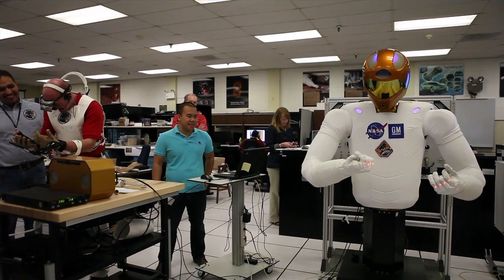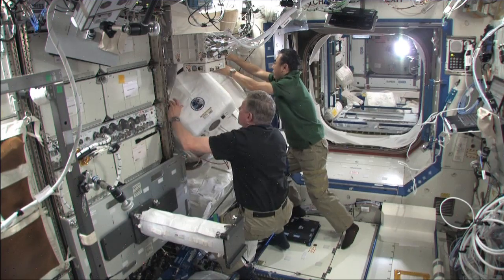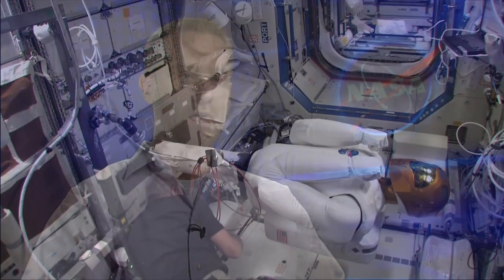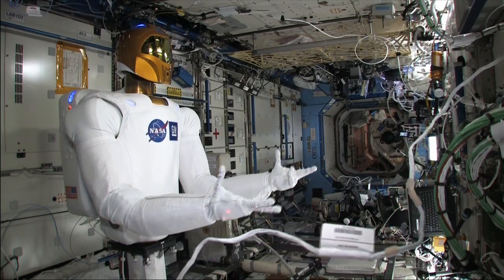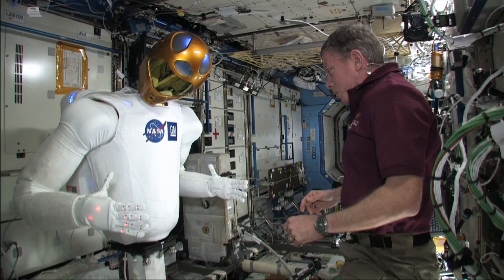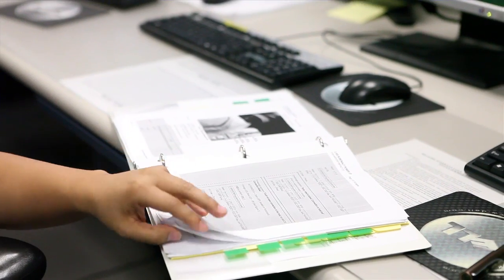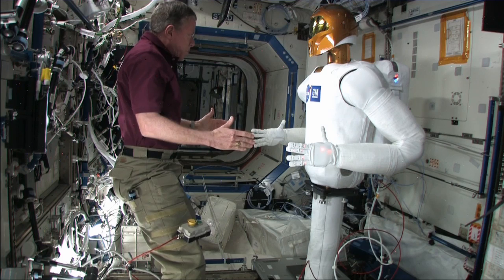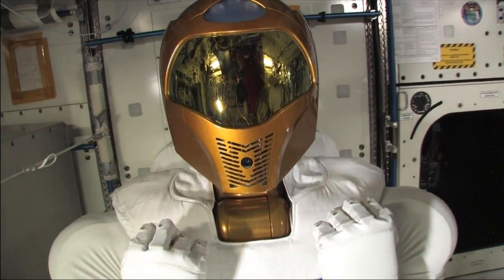Robonaut 2 ISS Operations Overview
Deputy Robonaut 2 Project Manager Nic Radford discusses the culmination of R2âs checkouts on orbit and whatâs next for the robot.